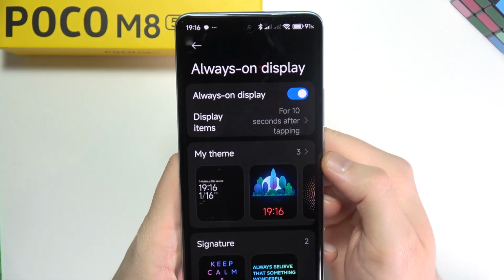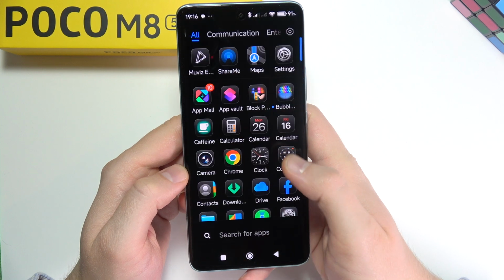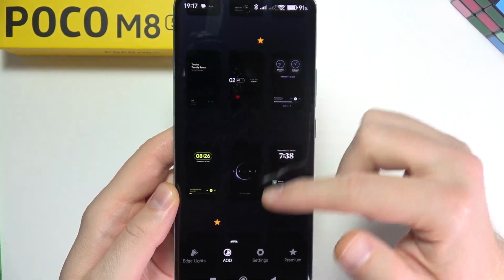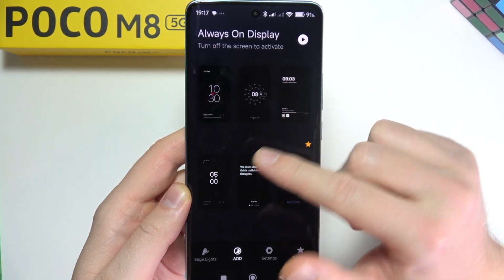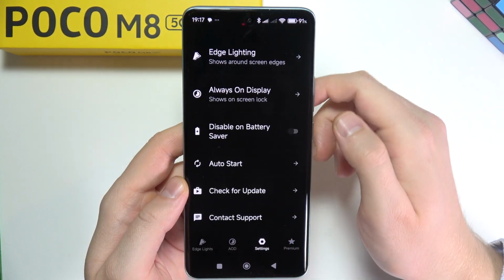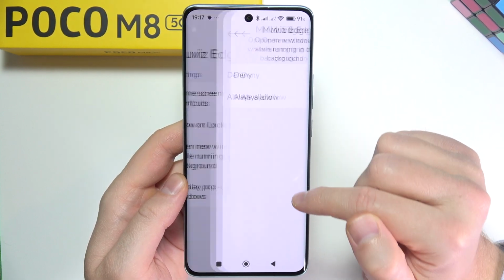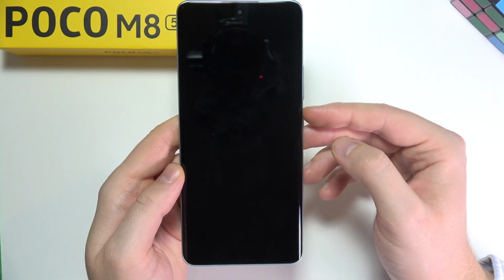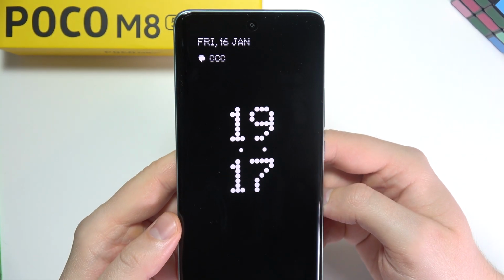POCO M8: How to Fix Always On Display Problem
Learn how to fix Always On Display issues on POCO M8 step by step. In this video, I show you troubleshooting tips to resolve problems like the display not showing, flickering, or not updating notifications. This beginner-friendly guide helps you restore Always On Display functionality on POCO M8 without using any extra apps.